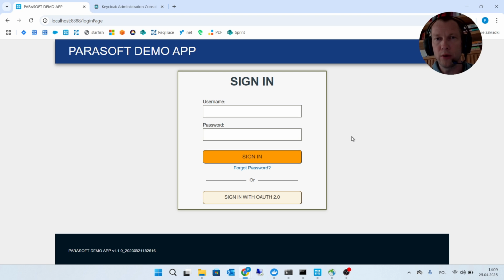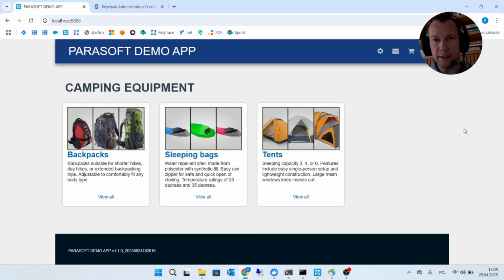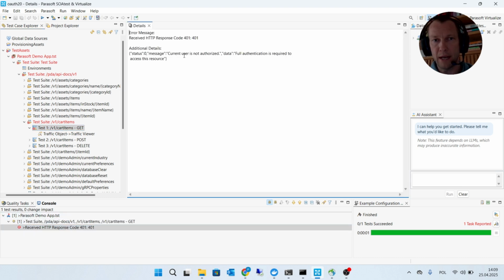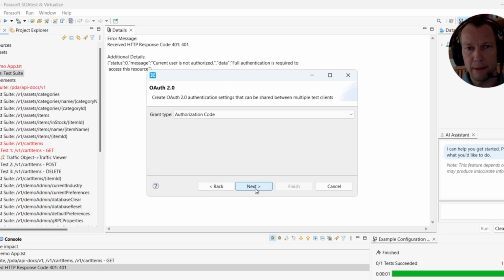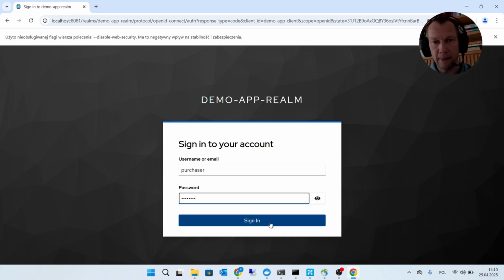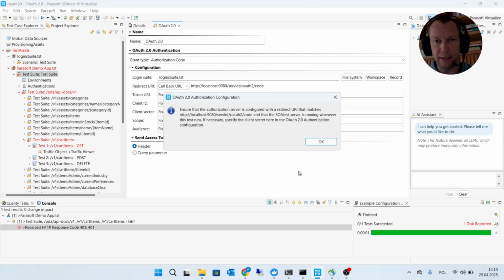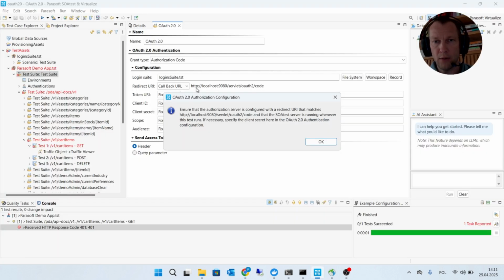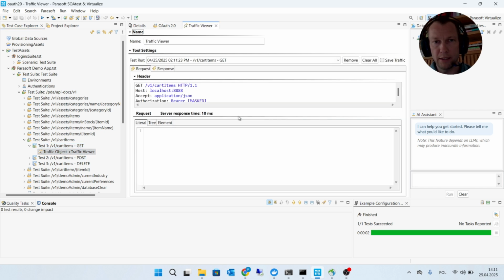OAuth 2.0 Authentication Made Easy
In this step-by-step demo, Solution Engineer Pawel Teodorczyk walks you through how to quickly and securely handle OAuth 2.0 authentication in Parasoft SOAtest — ensuring your API tests can authenticate and execute successfully.

You’ll see how to record a login action, configure redirect URIs, and let SOAtest automatically manage bearer tokens — all while keeping sensitive data safely masked.

💡 You’ll learn how to:
• Configure OAuth 2.0 authentication in SOAtest with minimal setup.
• Record login actions to automatically retrieve authorization tokens.
• Register valid redirect URIs with your OAuth provider.
• Securely handle and mask bearer tokens during testing.
• Re-run and validate authenticated API tests end-to-end.

About Parasoft
Parasoft helps organizations continuously deliver quality software with its market-proven, integrated suite of automated software testing tools. Supporting the embedded, enterprise, and IoT markets, Parasoft’s technologies reduce the time, effort, and cost of delivering secure, reliable, and compliant software by integrating everything from deep code analysis and unit testing to web UI and API testing, plus service virtualization and complete code coverage, into the delivery pipeline.

Bringing all this together, Parasoft’s award-winning reporting and analytics dashboard delivers a centralized view of quality — enabling organizations to deliver with confidence and succeed in today’s most strategic ecosystems and development initiatives: security, safety-critical, Agile, DevOps, and continuous testing.